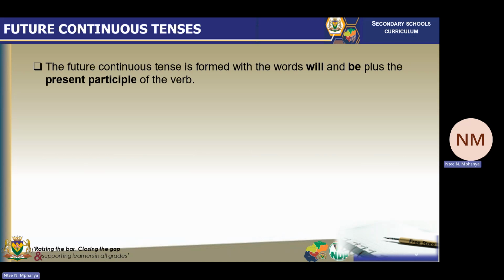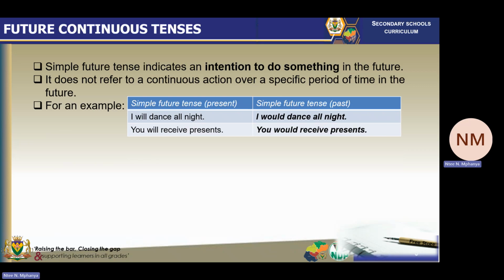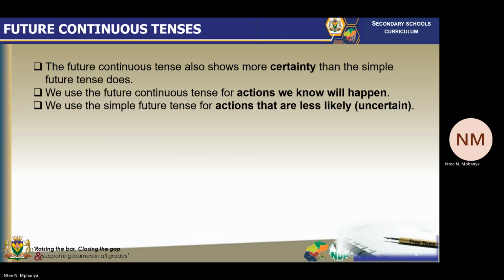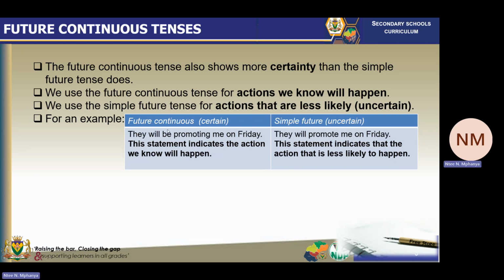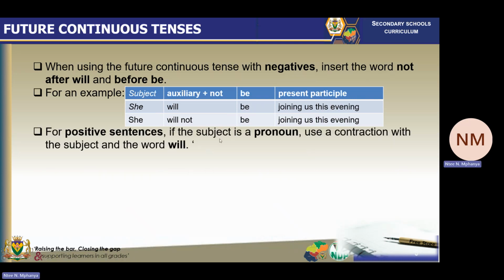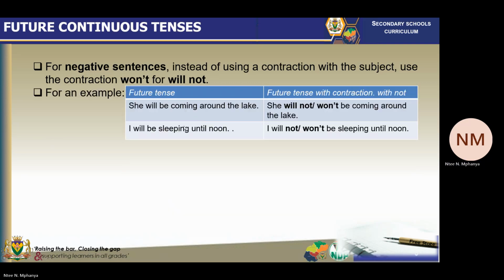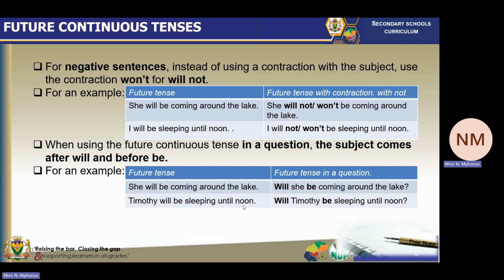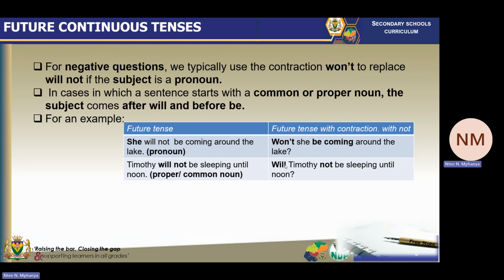Gr 8 Lesson 6 20240314 Eng Future Tenses Simple and Continuous